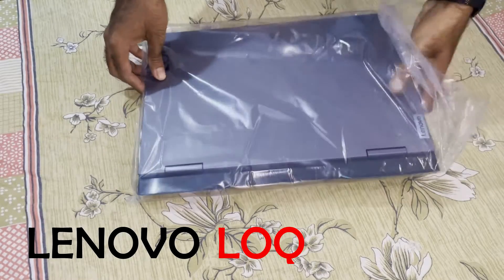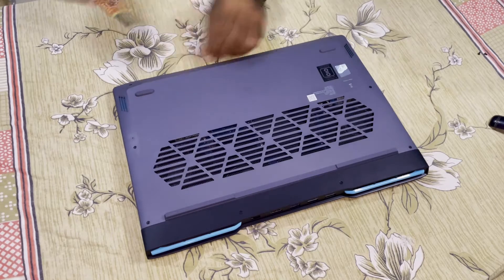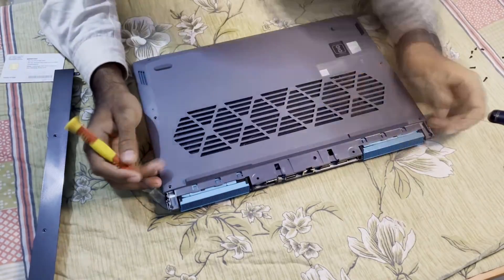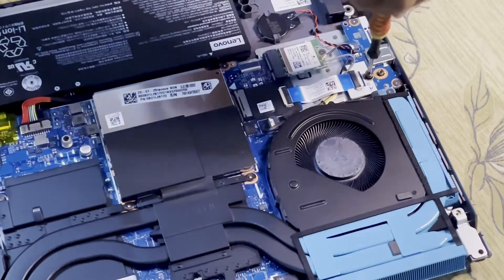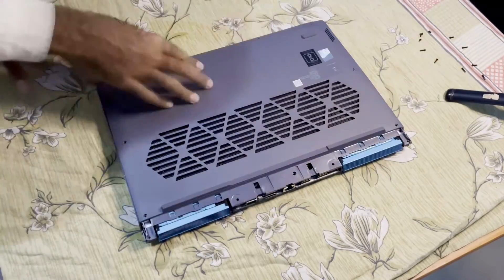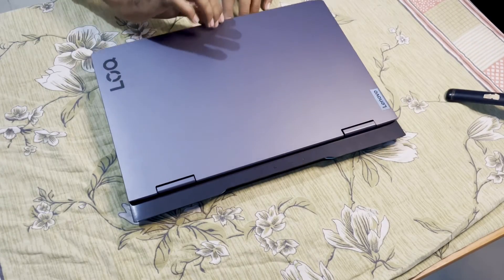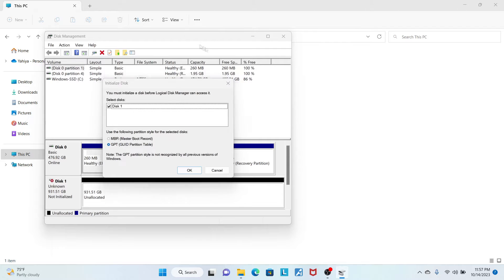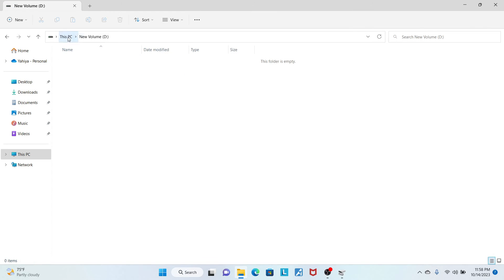Installing crucial 1TB NvMe SSD in Lenovo LOQ 15IRH8 laptop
I will be installing crucial 1TB Gen3 SSD in my new Lenovo LOQ 15IRH8 gaming laptop. This is a simple how to guide.